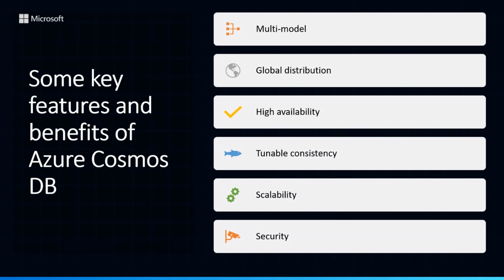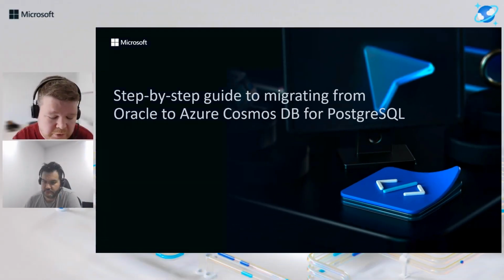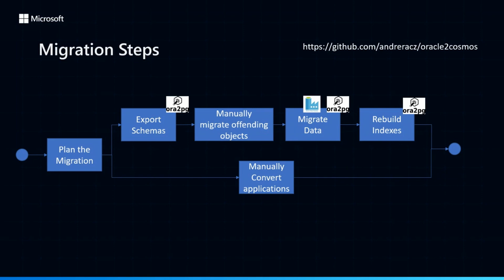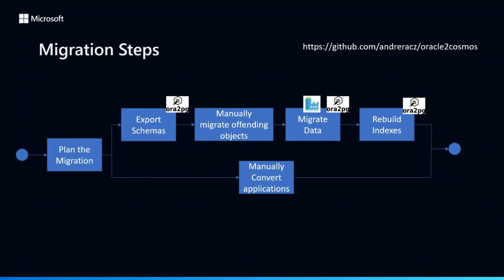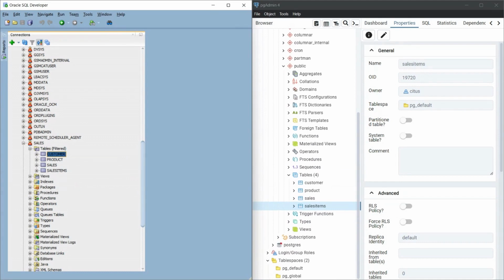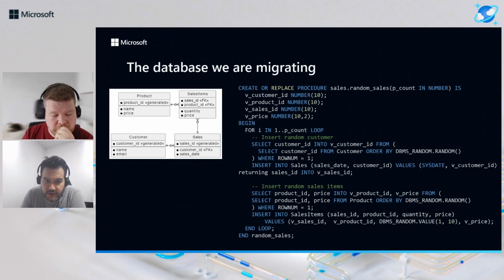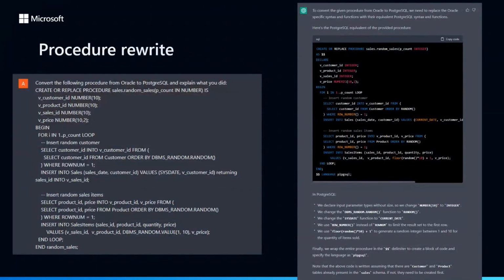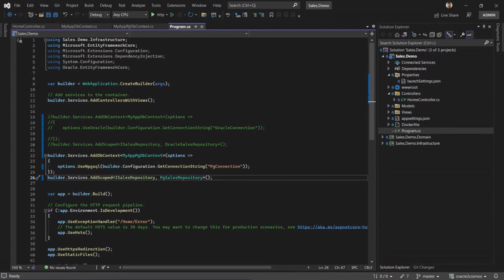Migrating from Oracle to Cosmos DB on Azure: Optimizing infrastructure & increasing migration speed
Learn how to quickly and effectively migrate your on-premises Oracle database to Azure Cosmos DB using the "lift and shift" method, with the new Azure Cosmos DB for PostgreSQL.

See how easy it is to improve your infrastructure efficiency and increase migration speed by re-pointing your DNS to Azure Cosmos DB.